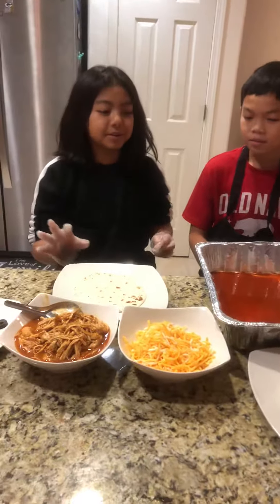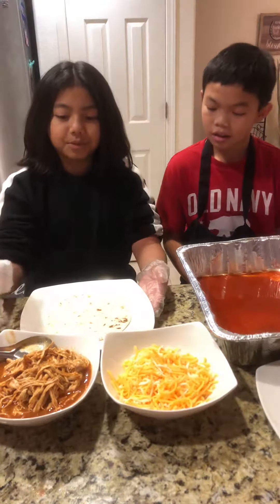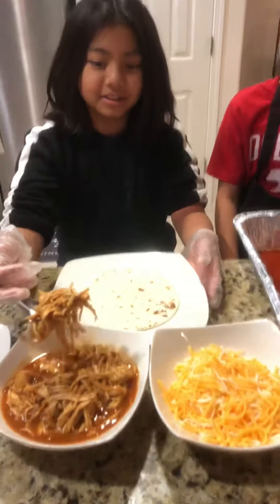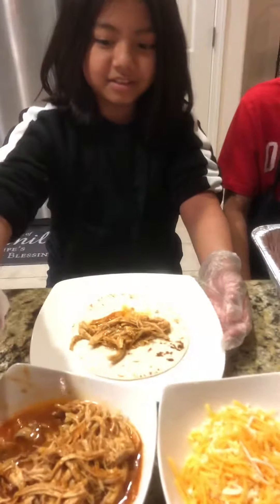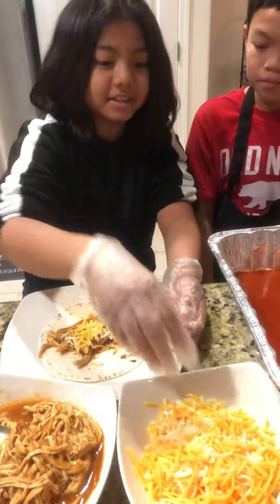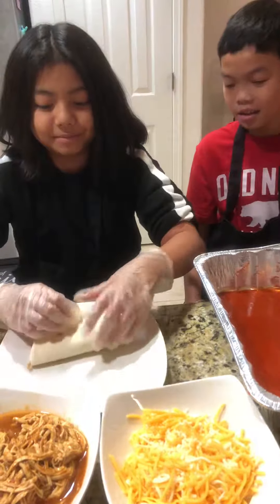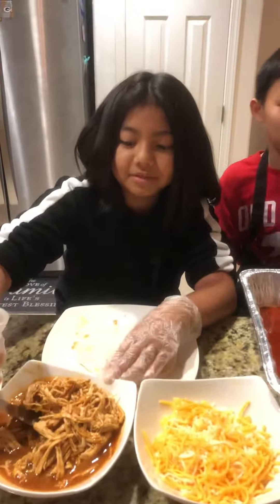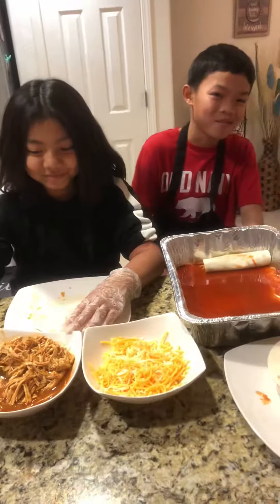Pt. 3 how to make Chicken Enchiladas